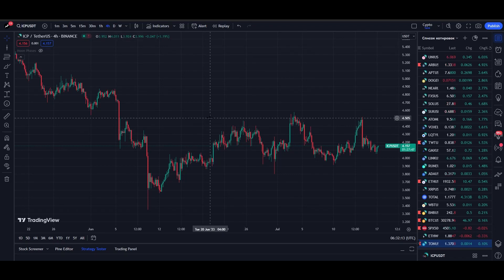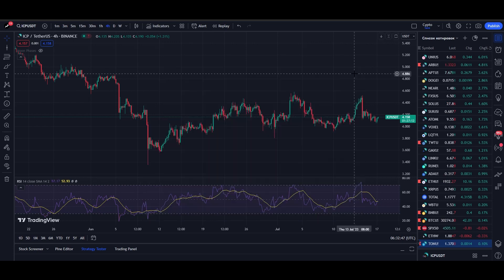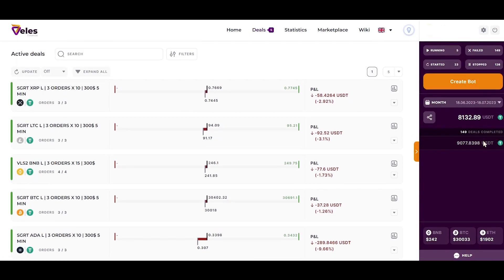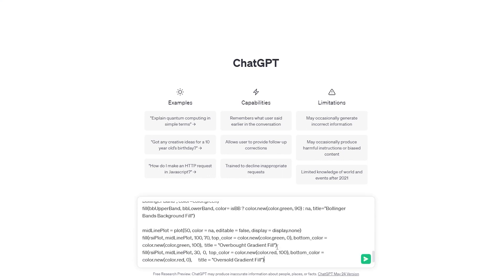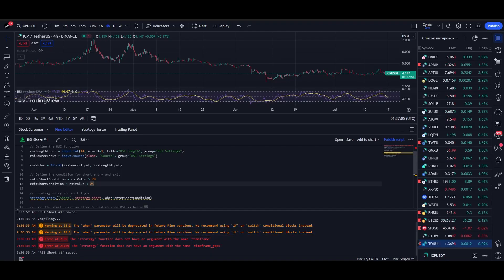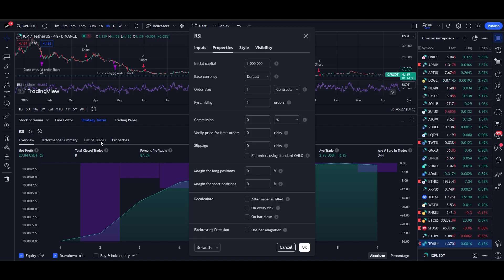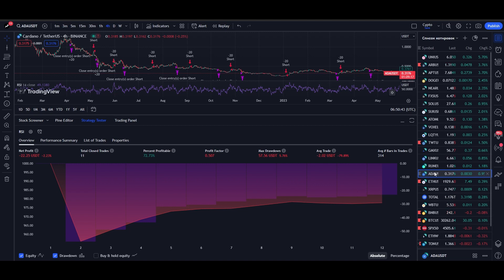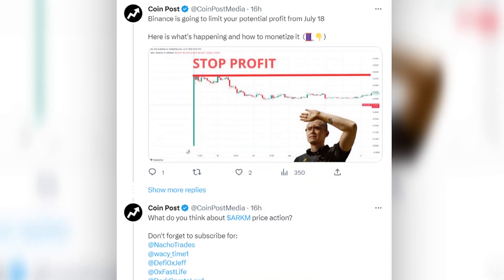ChatGPT Trading Strategy Made 8900% Profit (Full Tutorial)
In this video I will show you how to create your own trading bot using ChatGPT that will help you make thousands of dollars passively. If you don't know anything about programming - this video is for you, because here I will show you how to create a bot with zero knowledge about code. And at the end of the video I will show you a bonus strategy for 9 000% profit!

Timecodes:
00:00 - Intro
00:26 - Choosing a strategy
02:07 - How easy create a trading bot?
03:10 - Writing a strategy with ChatGPT
07:13 - Bonus 8900% strategy

These 5 Crypto Coins are about to EXPLODE! (AI & Storage)